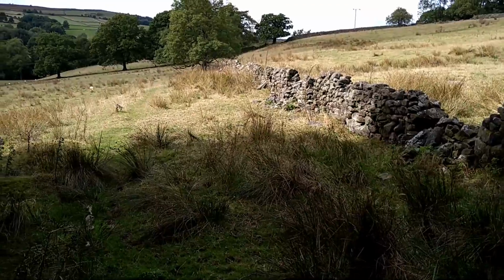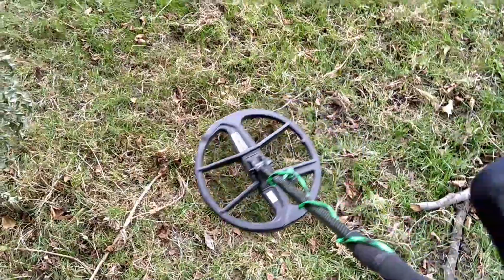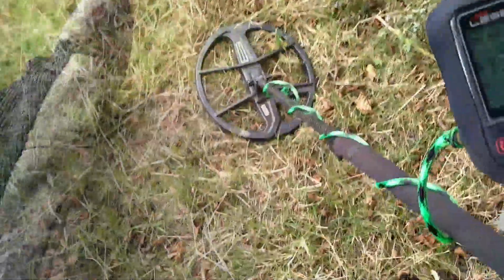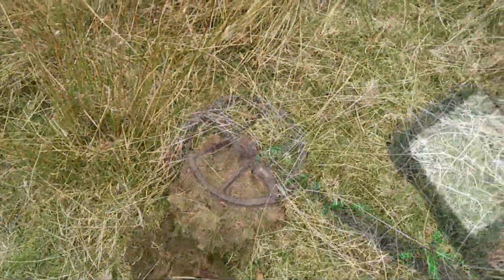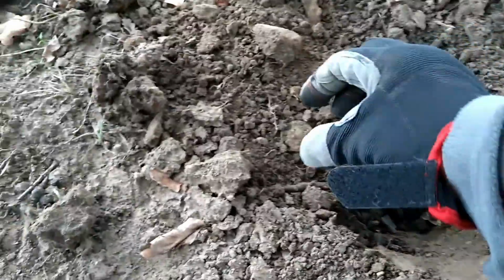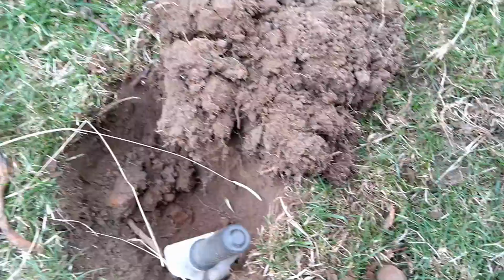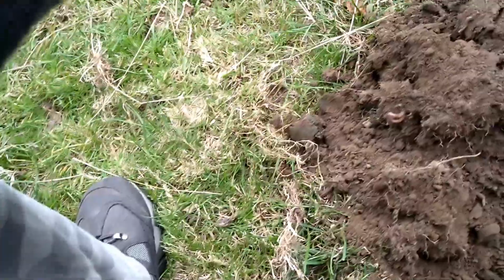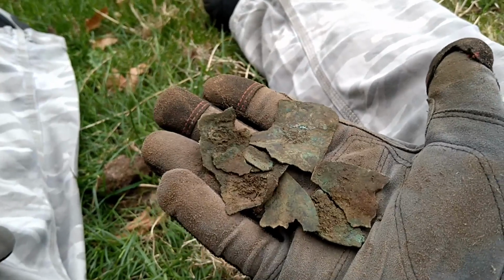Afternoon dig on our permission.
Husband Wife and the pug go diggin.. nice afternoon on our permission, not a lot of good finds but we had a lovely time just diggin around in the dirt..